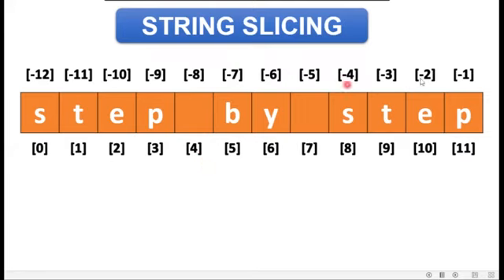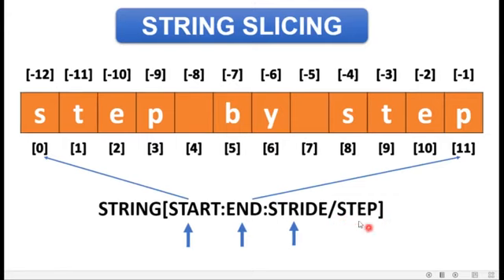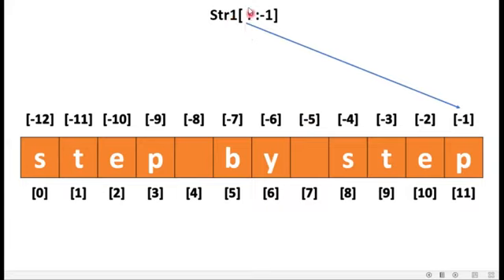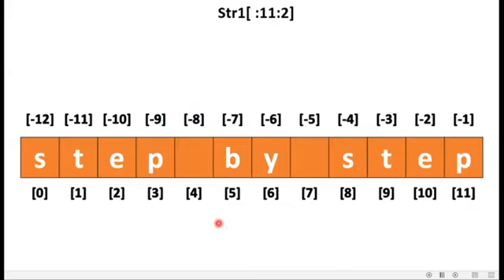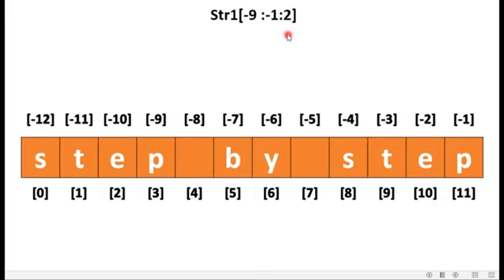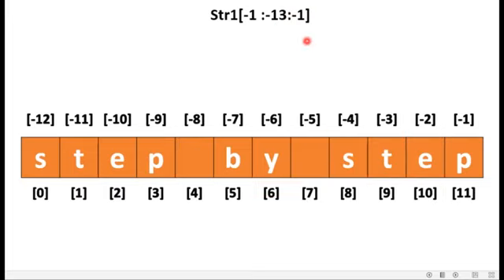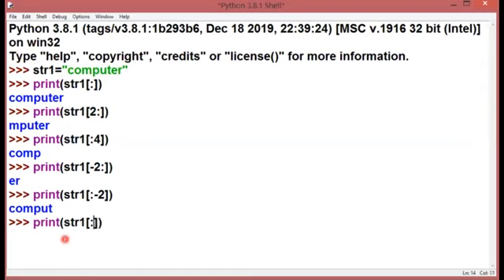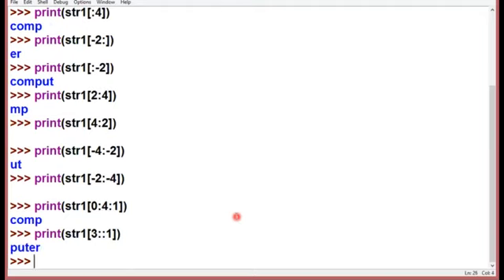String Slicing in Python | Extract Substrings Using Slicing | Class 11 & 12 CS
🚀 Master String Slicing in Python! In this tutorial, learn how to extract substrings using Python’s powerful slicing technique. You’ll discover:

✅ How to slice strings using [start:stop:step]
✅ Omitting indices for default behavior
✅ Negative indexing for slicing from the end
✅ Slicing with step values for skipping characters

🔹 Watch till the end for hands-on coding examples and real-world applications!

🔗 Watch Now

🔗 Watch Now

▶️ HTML Tutorials
🔗 Watch Now

Join the community and get updates.
Follow Here

Connect Here